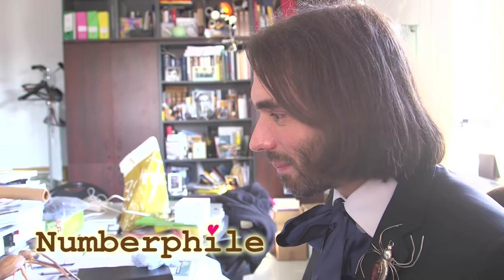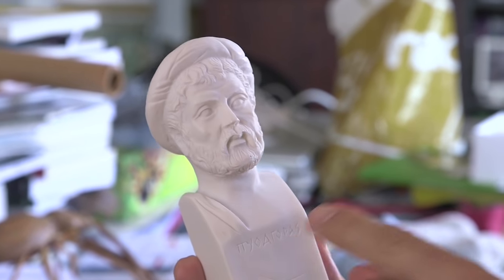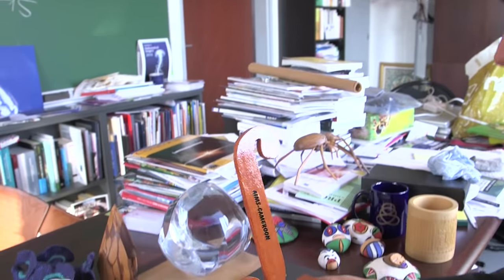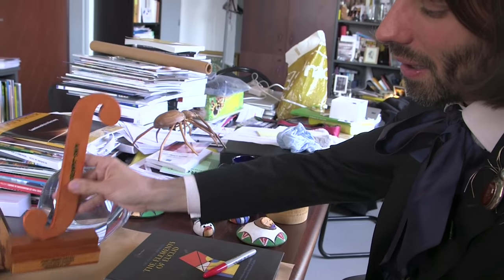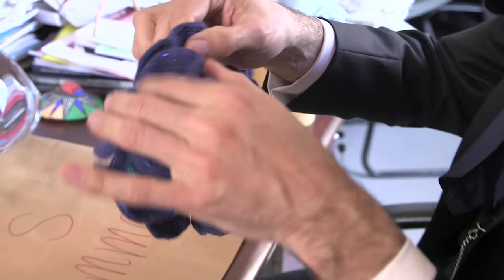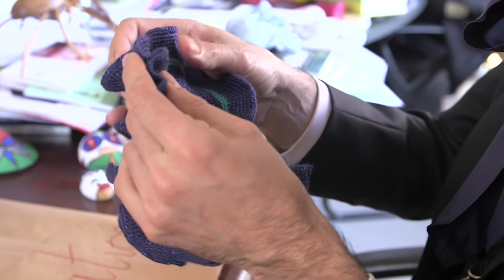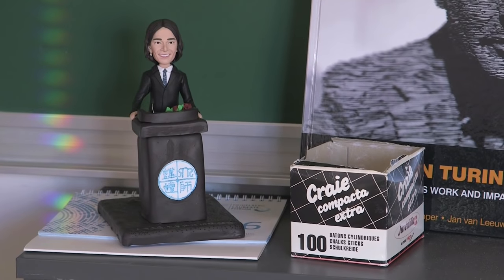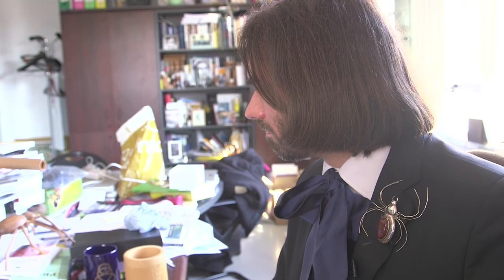The Mathematician's Office - Numberphile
Cedric Villani is one of the world's most famous mathematicians. What does he keep in his office, and how important is his office to doing inspirational mathematics?

Cedric's book is called Birth of a Theorem. Check it out.